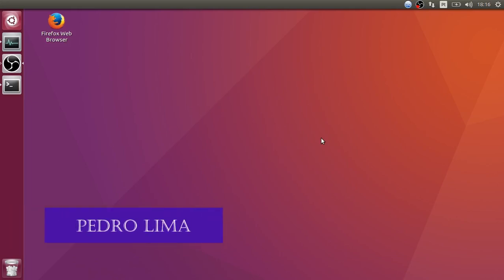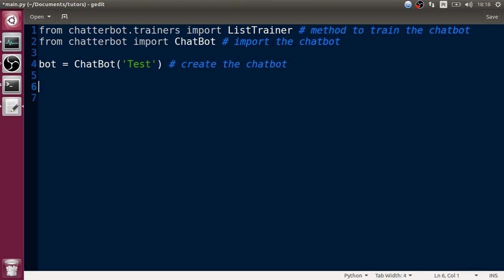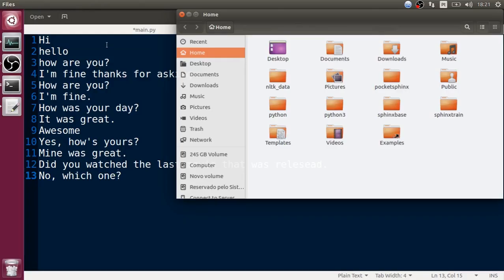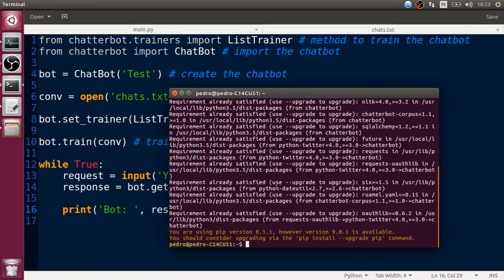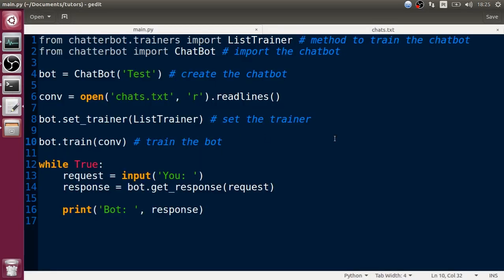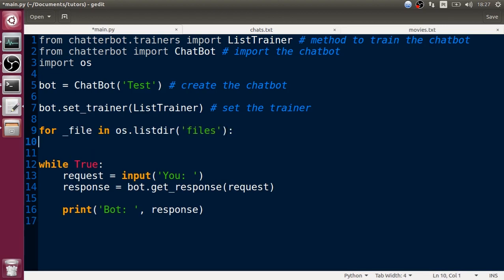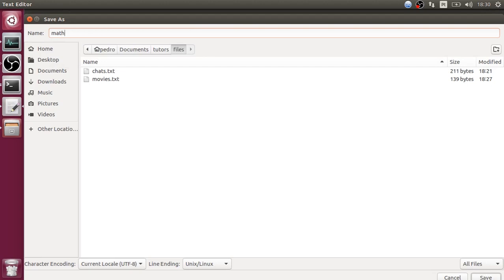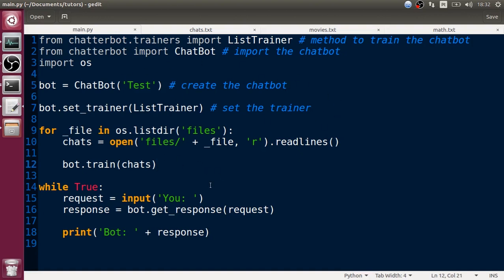HOW TO CREATE A CHATBOT WITH PYTHON AND CHATTERBOT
Descrição: In this video I'm gonna how to create an awesome with the Chatterbot library, Python has a lot of good libraries, check out this one.